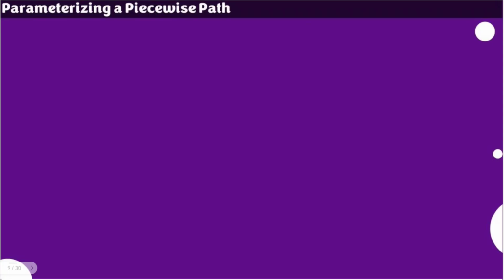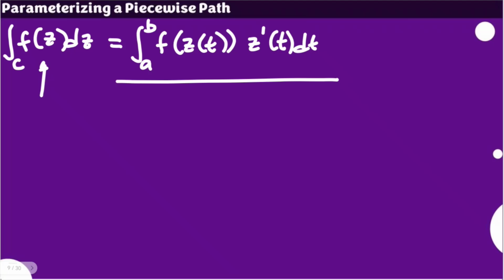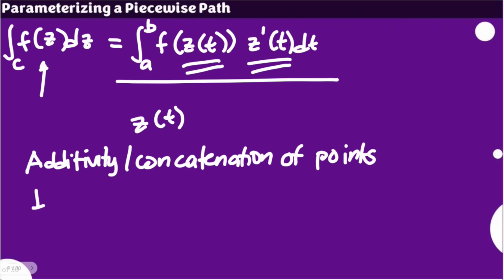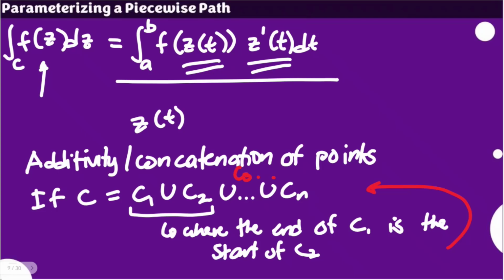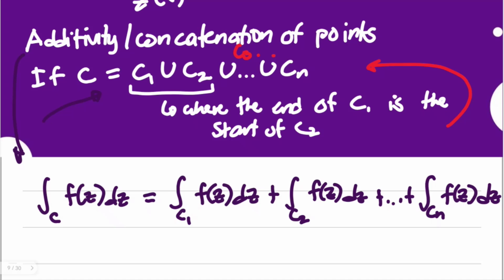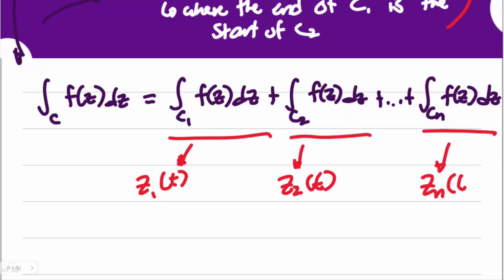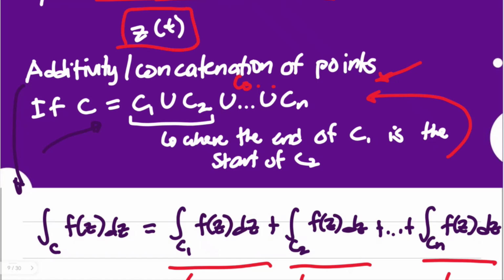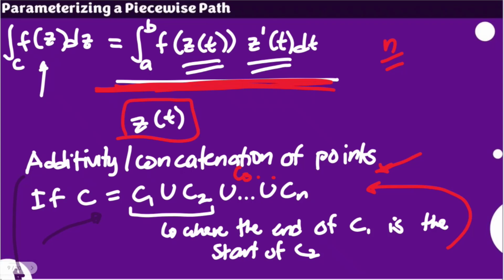Parameterizing a Piecewise Path || Complex Integration || Complex Analysis